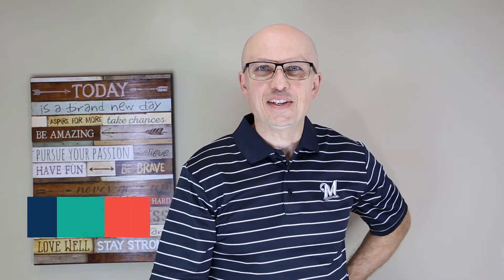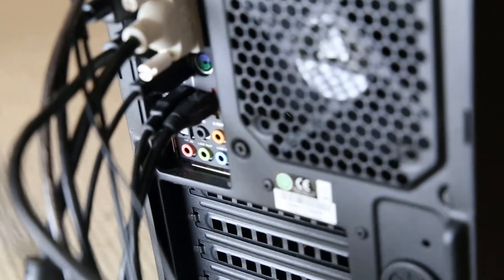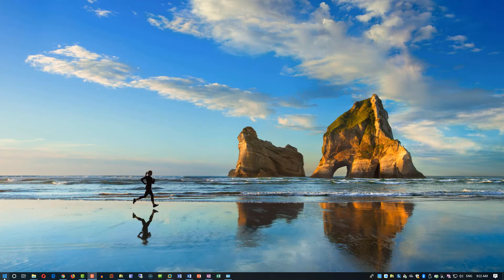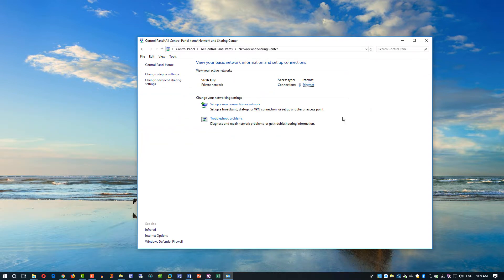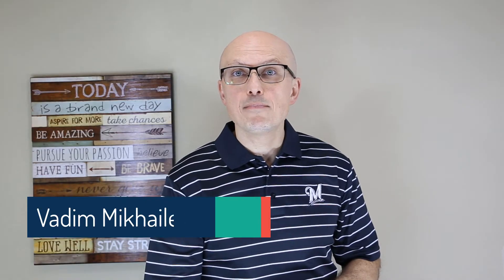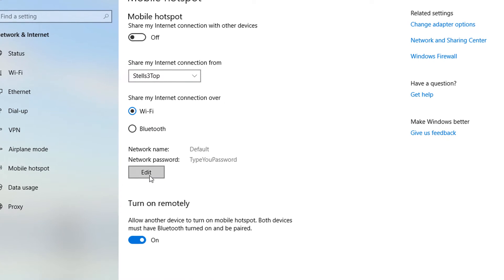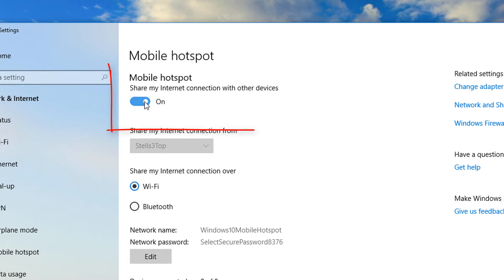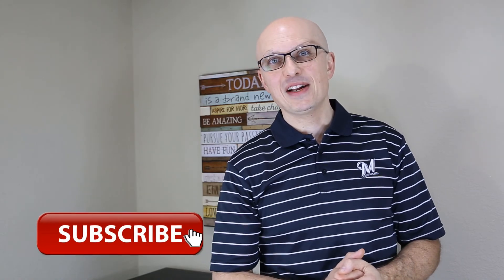How To TURN WINDOWS 10 COMPUTER INTO A WI-FI HOTSPOT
Learn how to turn any Windows 10 Computer (Laptop, Tablet or Desktop) into WiFi HotSpot (Laptop, Tablet or Desktop) in this video tutorial

In Windows 10 you can share a Wi-Fi, Ethernet, or cellular data connection in Windows 10. Having your own HotSpot might be helpful for business travelers if a hotel whose WiFi system uses a captive-portal login that limits the number of connections or that charges extra for additional connections. And you have LAN connection or even wireless connection and your laptop. Or may be you are trying to find use for your desktop and create another Wi-Fi hotspot in your house. Whatever the case, you'll be glad to learn that you can easily turn your Windows 10 system into a mobile hotspot.

In this video:
- System Requirements
- Setting Up WiFi HotSpot in Windows 10
- Customizing Wi-Fi HowSpot in Windows 10
- Connecting to Windows 10 WiFi HotSpot from another device

Download PDF Tutorial How to turn your Windows 10 Computer into WiFi HotSpot

Next Steps:
Checkout my other Windows Tutorials on YouTube:

If you need to learn about Windows 10 take a look at this training courses: Windows 10 Online Training Course

Thanks for all your support. Good luck on your projects!!!